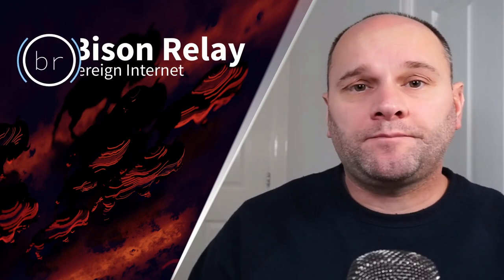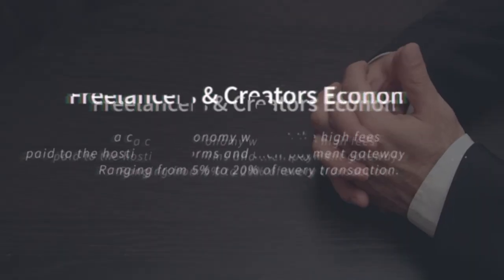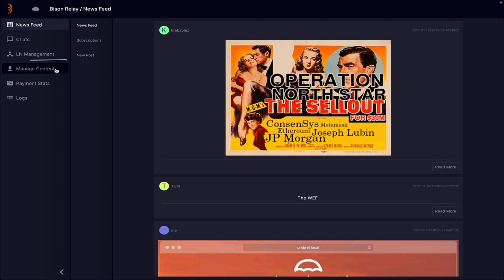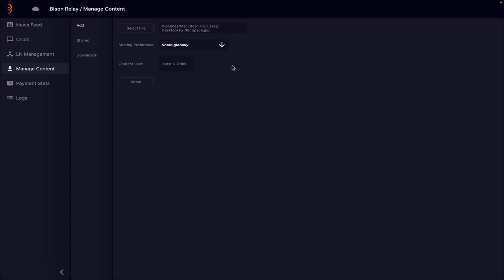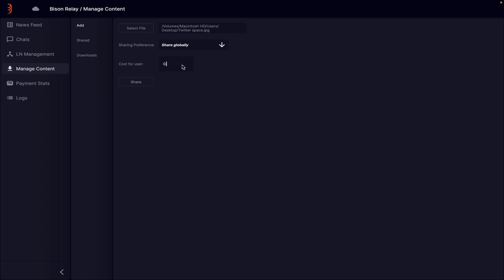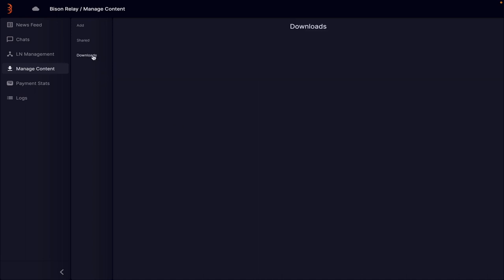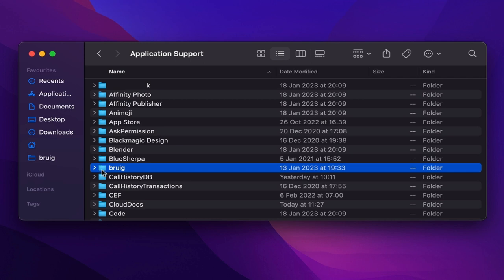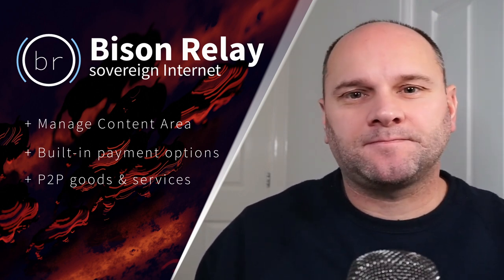Bison Relay - Manage Content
Before we get started, it’s important to note, what I’m about to demonstrate will likely change dramatically over the coming months and years. This is the first release of Bison Relay 0.1.1

The manage content tab in bison relay is a prerequisite for what could be built, this could include any number of products, for example, marketplaces, freelancer work, and other merchant services. It allows you to actively participate in exchange or trading of goods and services, either peer to peer or peer to many. As said previously, this is the first iteration of this application, but even in its current state, it’s not hard to see that the infrastructure and foundation is there for some pretty exciting opportunities.